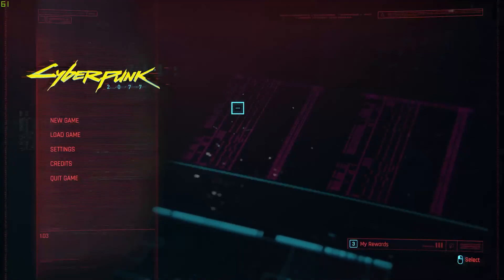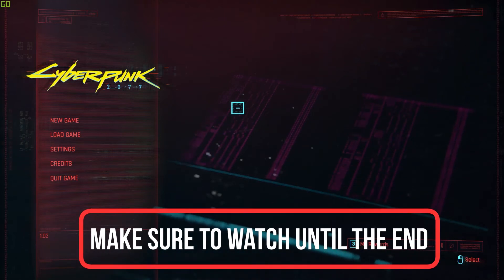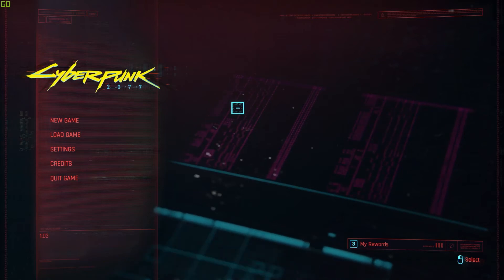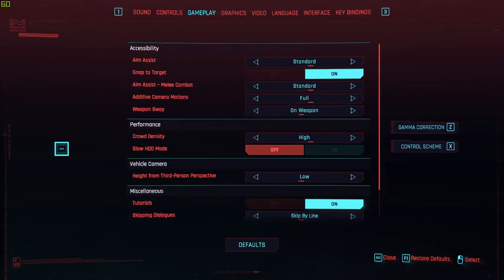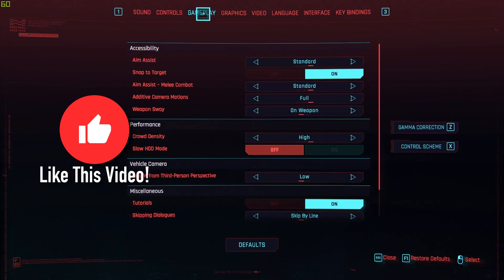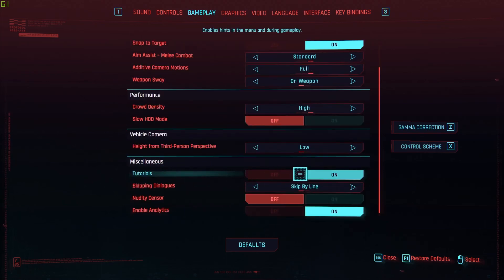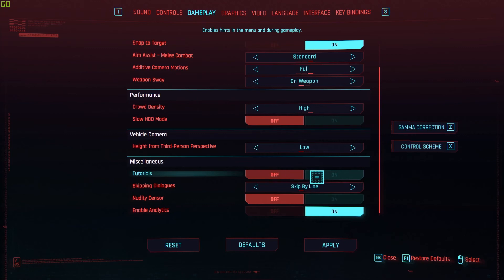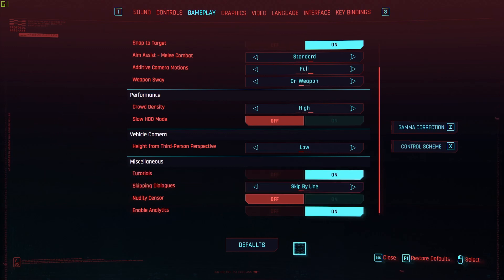Cyberpunk 2077 Disable Tutorials, Guides, Instructions - Turn OFF Cyberpunk 2077 Tutorials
In this video I show you how to turn off tutorials, guide, instructions in cyberpunk 2077 and disable all that stuff.